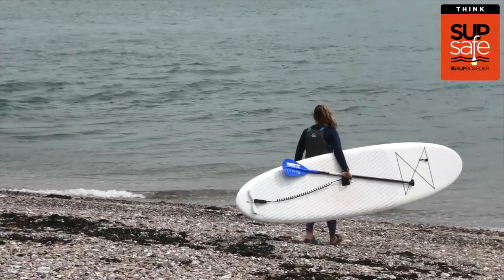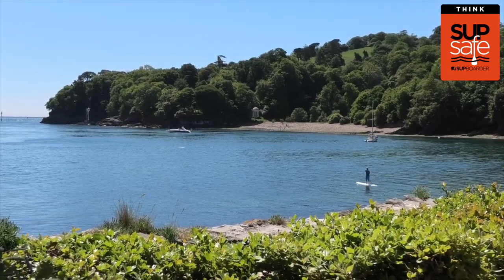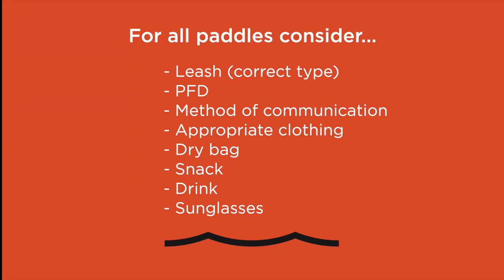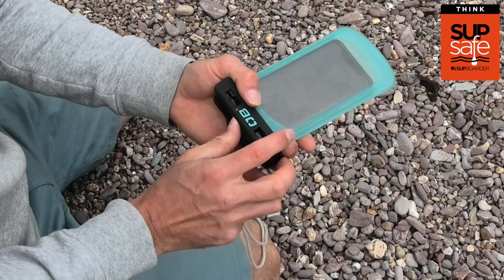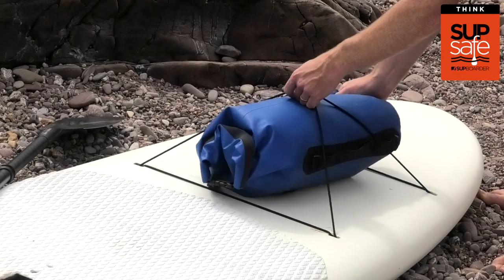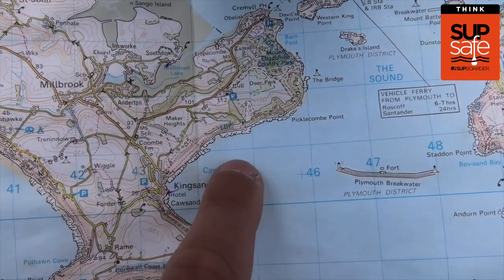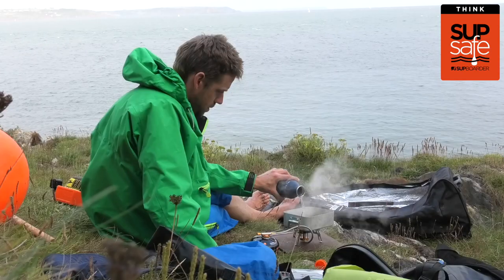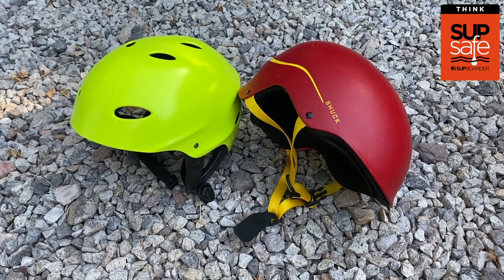SUP SAFE- Paddle Equipment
Ensure all your kit is well maintained and appropriate for the conditions. What else do you need to take? e.g water, extra clothing, suncream.

THINK BEFORE YOU LAUNCH. WATCH, LEARN AND BE SUP SAFE.
Standup Paddleboarding (SUP) is an amazing way to get out on the water and enjoy the great outdoors. It’s easy to learn and can be great fun for all ages and abilities. You don’t need a lot of expensive equipment and you can do it on your own or with others. The simplicity of SUP is what makes it so appealing to many.

But have you considered the potential risks associated with SUP? And do you know how you can help keep yourself and others safe when paddling?